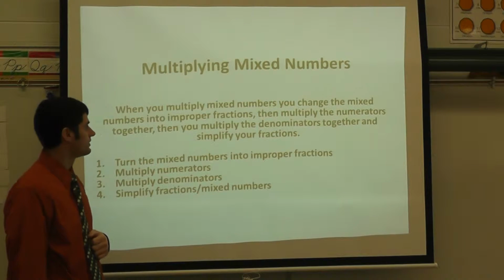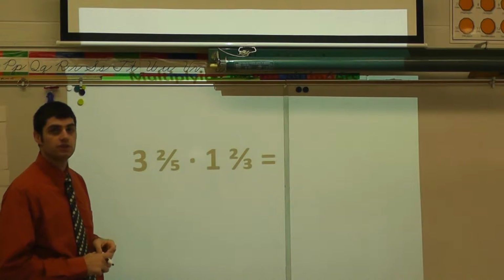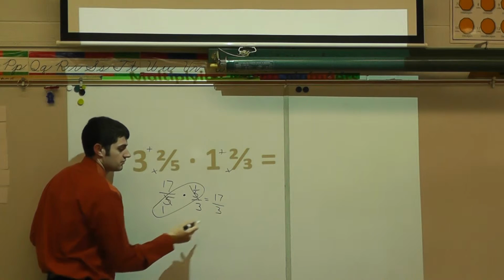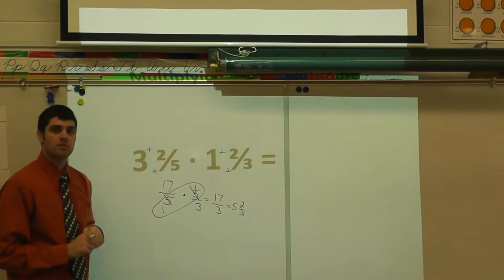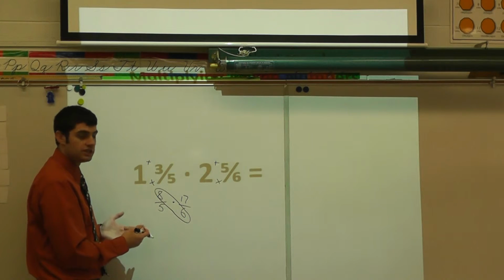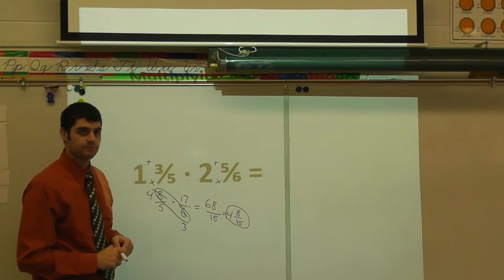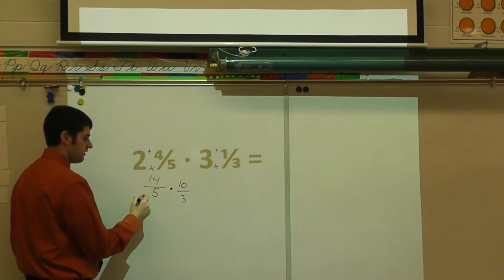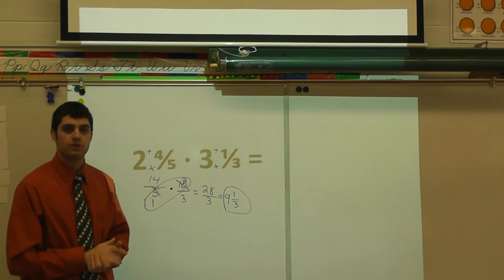7-2 multiplying mixed numbers